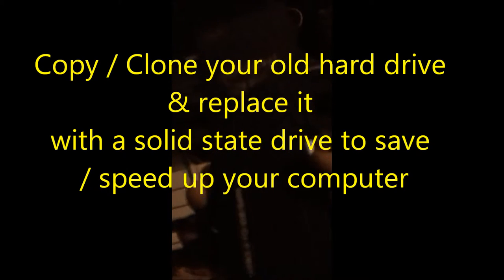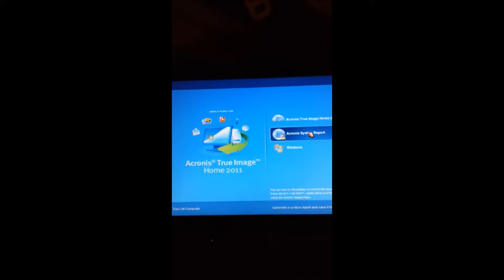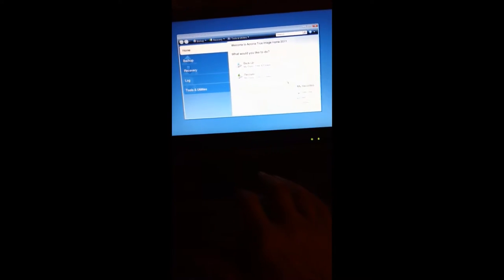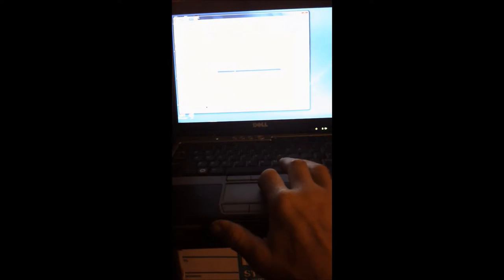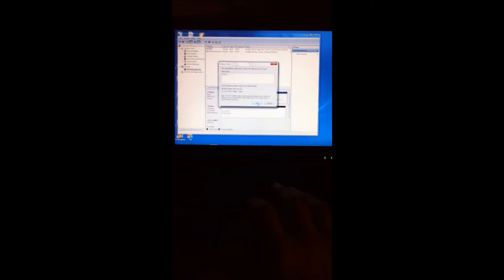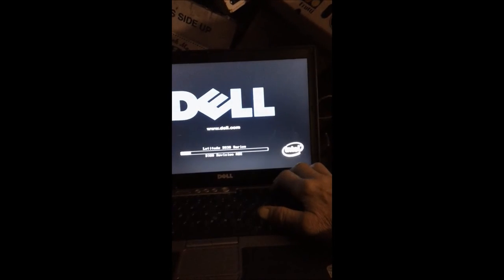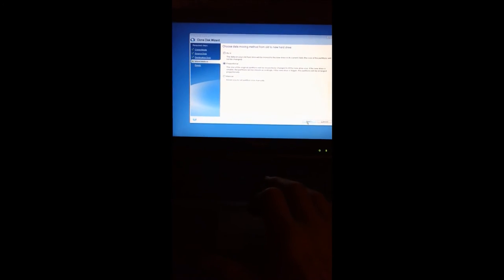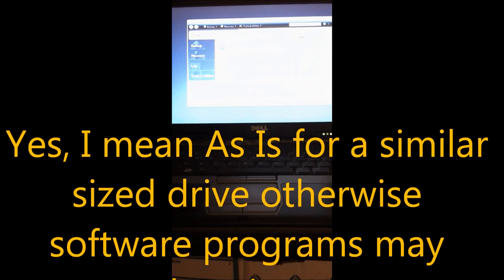Clone Your HDD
Fix a slow or dying HDD, z_fixitman @ yahoo  We service systems 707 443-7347 PT 9-6